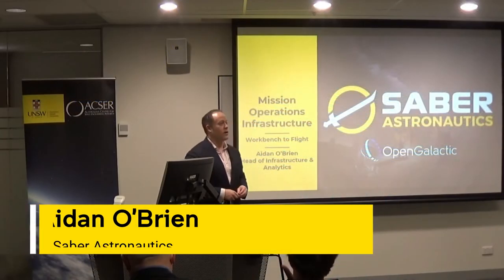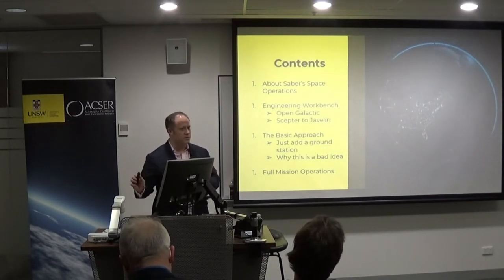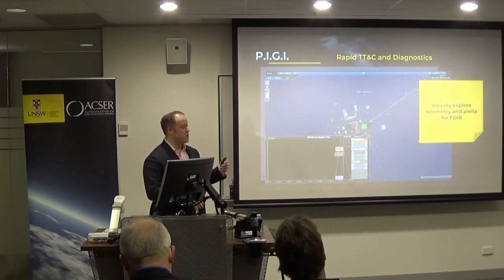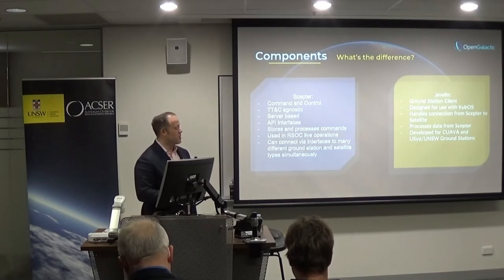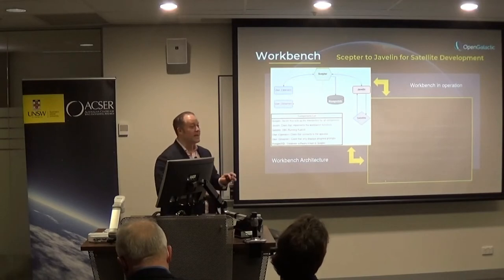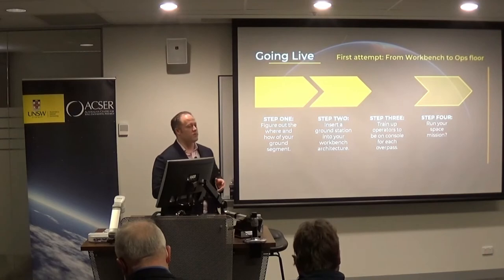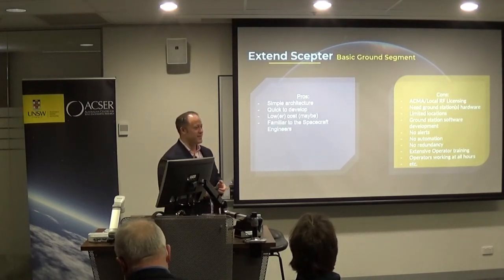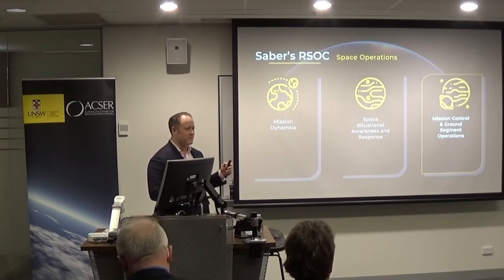CUBESAT2022 Mission Ops Infrastructure, Saber Astronautics, Aidan O'Brien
Get connected for future events!

This event was held on the 3rd and 4th August 2022 at the UNSW Sydney CBD Campus.

The Australian Centre for Space Engineering Research at UNSW Sydney hosts this Cubesat Innovation event annually (typically). This is the only workshop targeted specifically to those who are actively engaged (or seeking to be) in cubesat or smallsat missions, or in related infrastructure or supporting services within Australia.

This event gathered speakers and delegates from around Australia, covering mission teams, payload developers, launch providers, infrastructure provers plus more at an action packed 2-day exclusive in-person event.

Conference Chairs:
- Prof. Andrew Dempster, Director, Australian Centre for Space Engineering Research, UNSW Sydney
- Dr Joon Wayn Cheong, Associate Director, Australian Centre for Space Engineering Research, UNSW Sydney